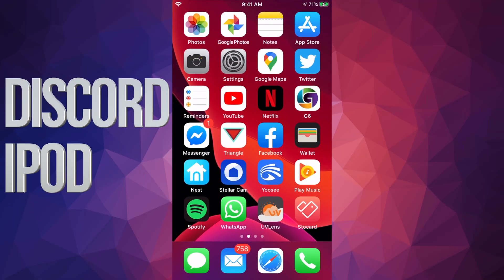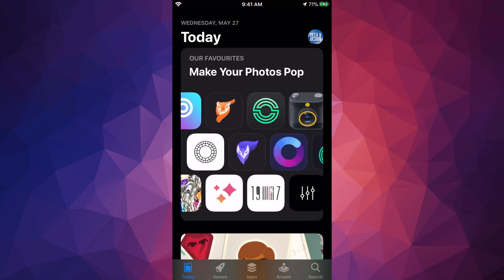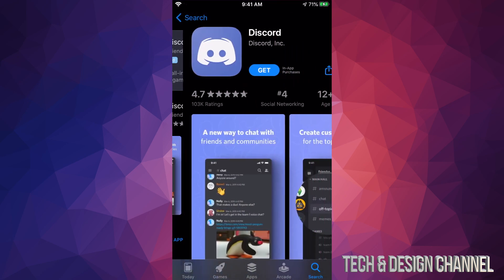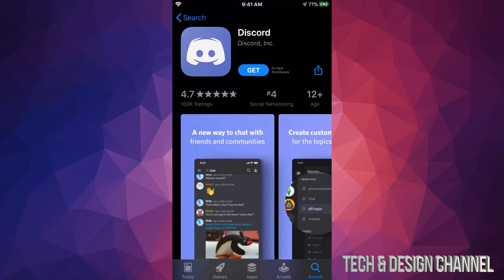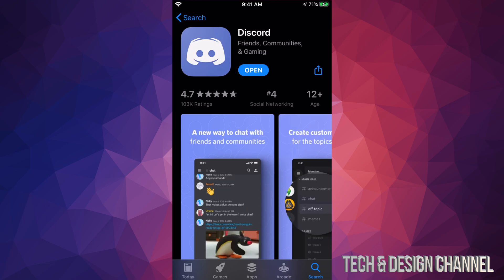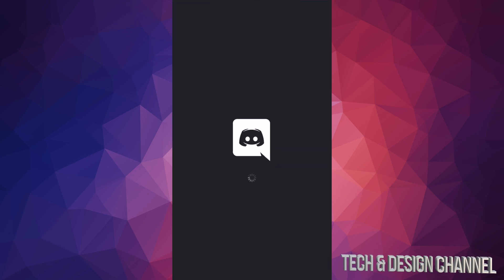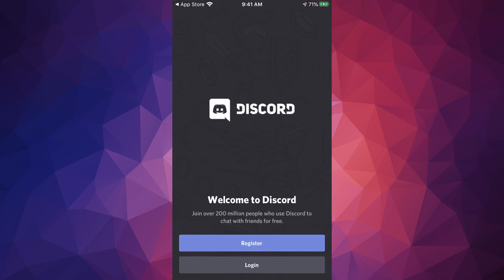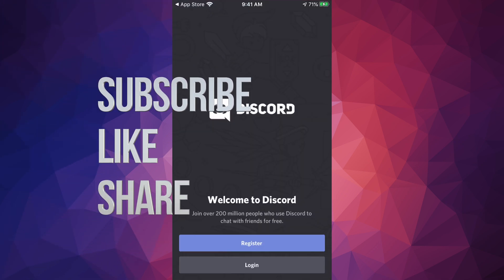How to Download Discord on iPod touch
Install Discord on iPod